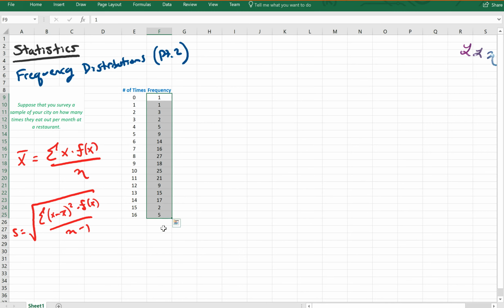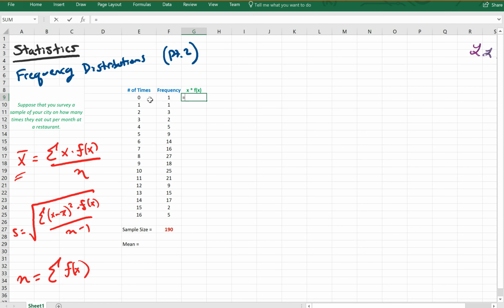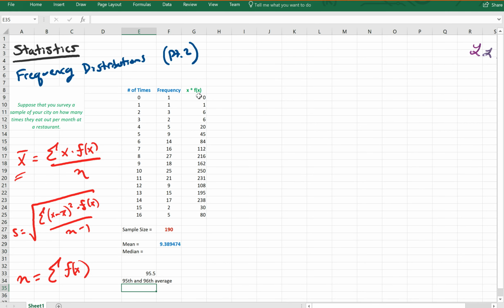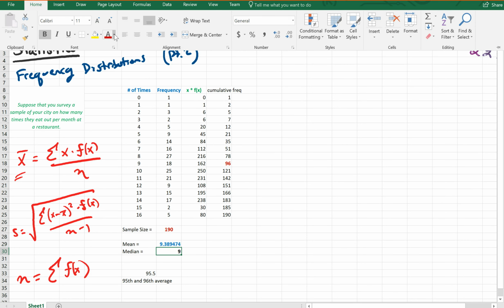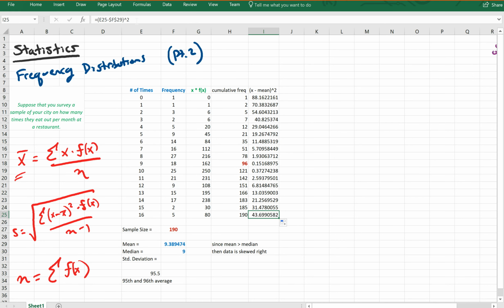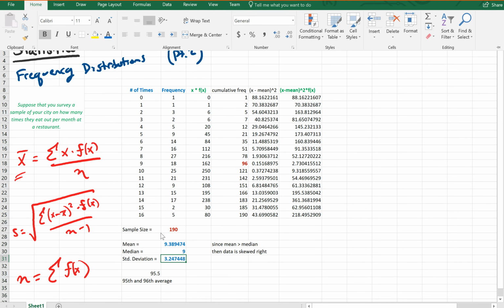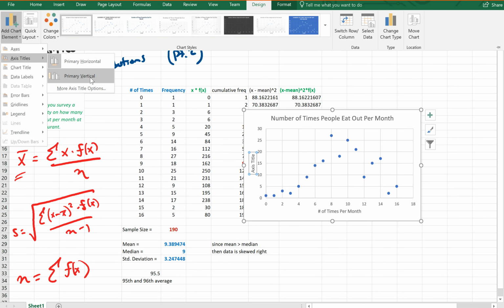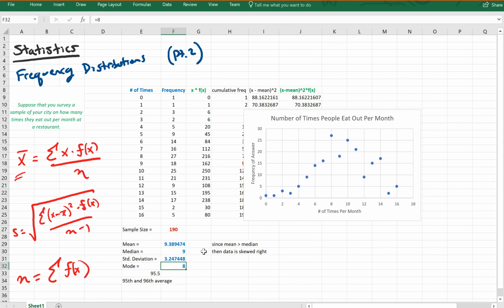(STa15) Frequency Distributions (in Excel) (Pt. 2)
In this video, we demonstrate frequency distributions, the graph creation, and statistic calculations in Excel.